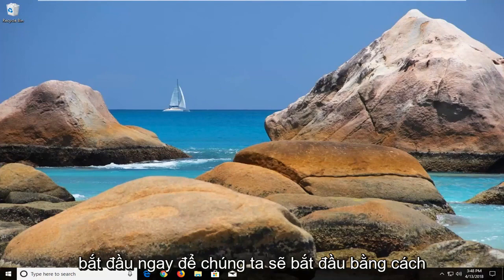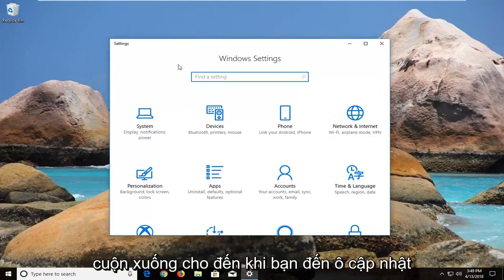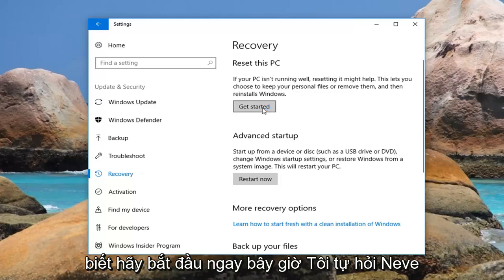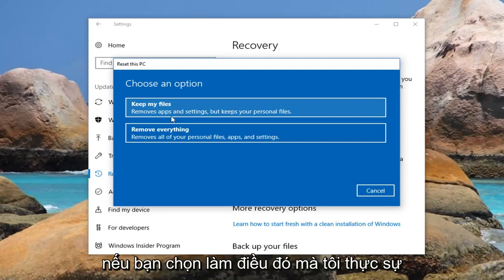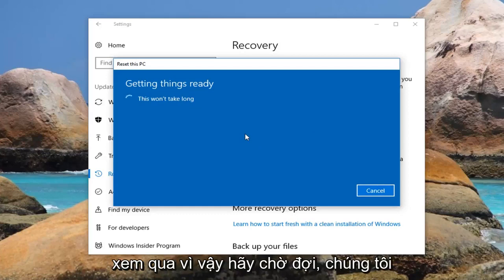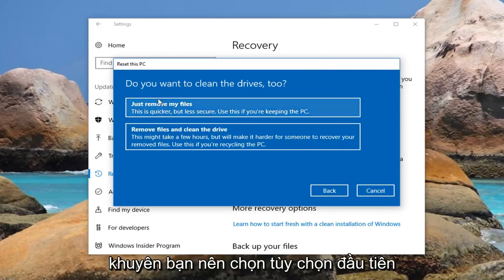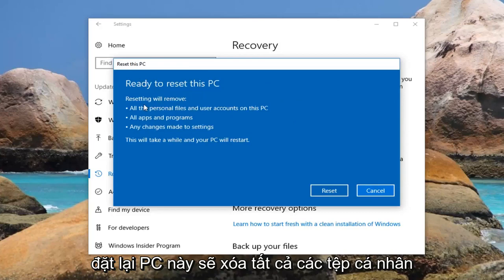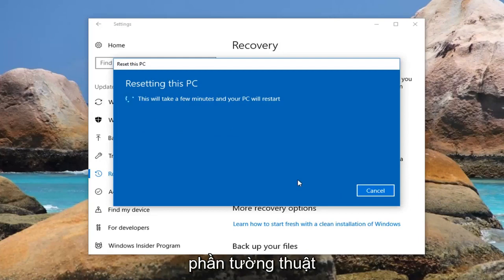Hướng Dẫn Recovery Laptop Sony VAIO , Dell, HP, Asus, Lenovo, Thinkpad, Msi Windows 10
Factory Reset Máy tính xách tay Asus Windows 10.

Nếu máy tính của bạn không chạy như bình thường, bạn nhận được màn hình xanh lạ, màn hình đen, lỗi, Windows không khởi động được hoặc bạn chỉ muốn đưa máy về trạng thái mặc định, Windows 10 có câu trả lời cho bạn. Hệ điều hành cung cấp một số tùy chọn cho phép bạn khôi phục máy tính của mình về trạng thái ban đầu và sớm. Dưới đây là cách khôi phục cài đặt gốc hoặc làm mới PC của bạn trong Windows 10 trở lại trạng thái sạch.

Các vấn đề được giải quyết trong hướng dẫn này:

reset laptop asus windows 10
reset laptop asus về cài đặt gốc Windows 10
Máy tính xách tay asus khôi phục cài đặt gốc Windows 10
reset laptop asus về cài đặt gốc mà không cần CD
khôi phục cài đặt gốc cho máy tính xách tay asus Windows 10
đặt lại máy tính asus về cài đặt gốc
đặt lại máy tính asus trở lại cài đặt gốc
đặt lại máy tính asus
cách thiết lập lại máy tính asus